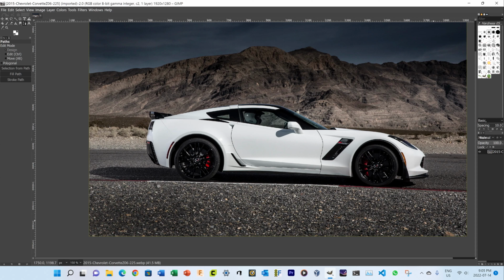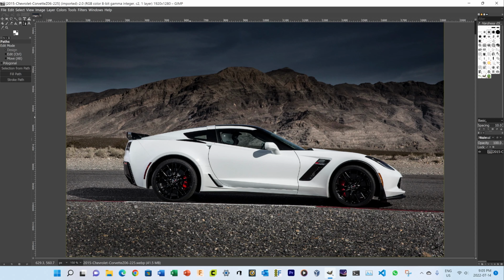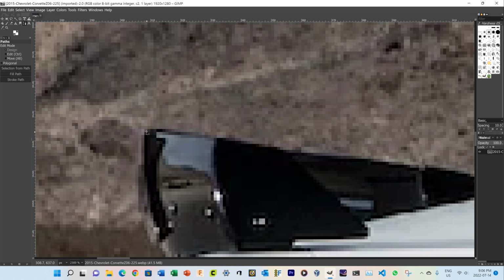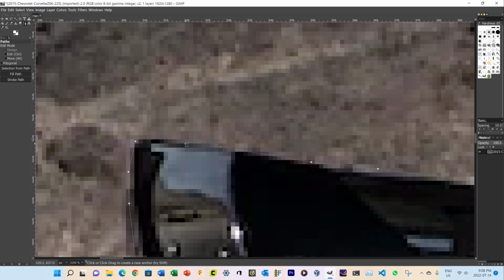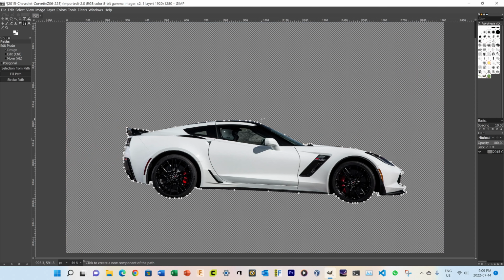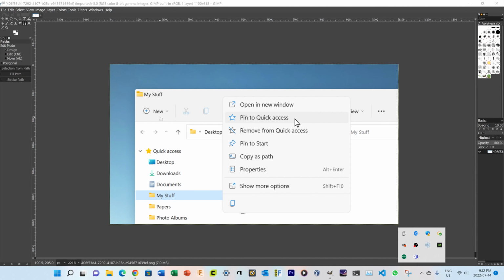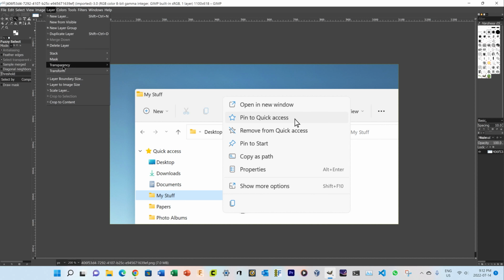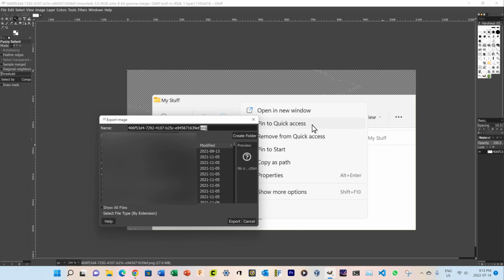Making Background Transparent in GIMP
This video showed you how to make a background transparent in GIMP.